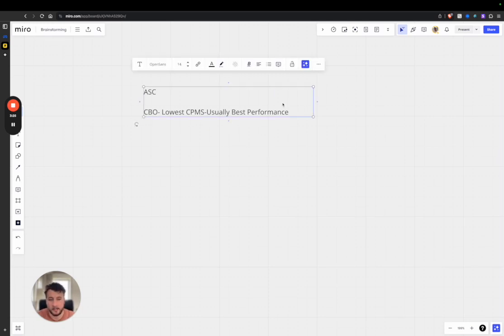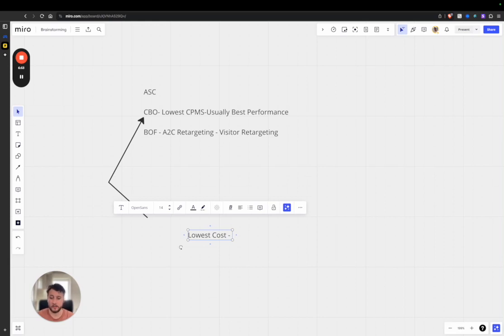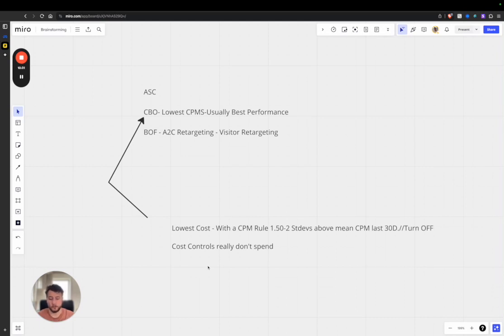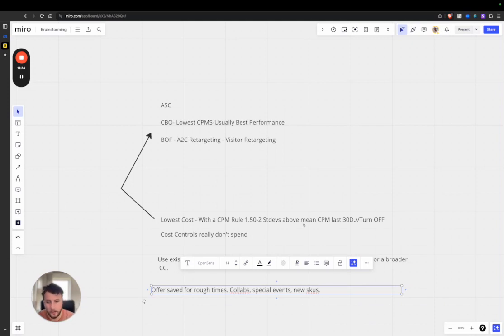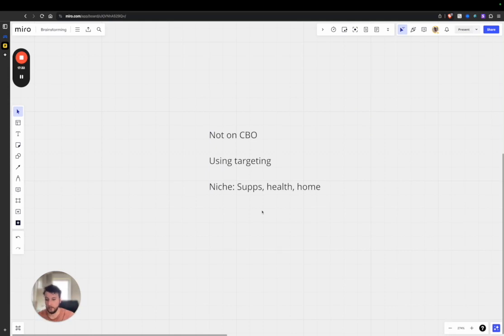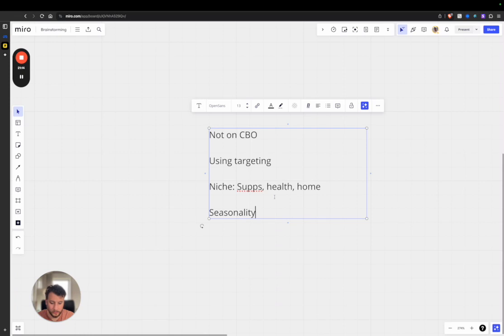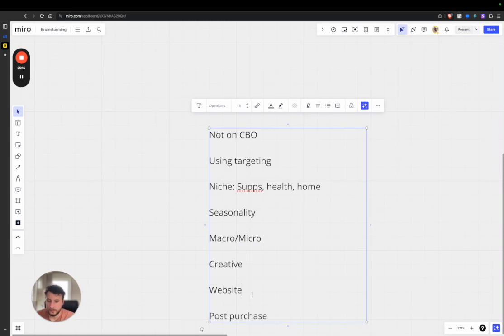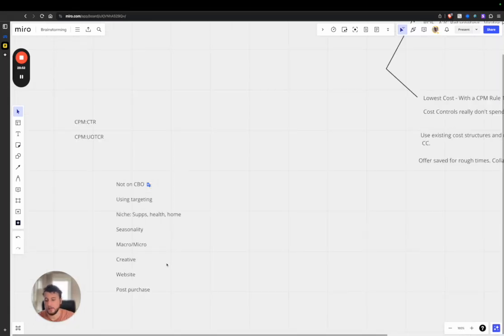Lower Your CPMs in 2024 | Proven Strategies for Improved Ad Performance on Meta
Stop wasting money on Meta ads! This is how you lower your CPMs!

In today's digital marketing landscape, navigating the complexities of ad spending on platforms like Meta can be a daunting task. With rising CPMs and fluctuating performance metrics, marketers and advertisers are constantly in search of strategies that not only reduce costs but also enhance ad efficacy. This video delves into the intricacies of ad optimization, offering actionable insights on lowering CPMs, combating CPA inflation, and leveraging Meta's algorithm for improved ad performance.

Key Themes Explored:

Understanding CPM and CPA: We begin by dissecting the core concepts of CPM (Cost Per Mille) and CPA (Cost Per Acquisition), setting the stage for a deeper exploration of ad optimization techniques.
Strategic Campaign Structuring: The video highlights the importance of campaign structuring, focusing on the effectiveness of ASC (Advantage Shopping Campaigns) and CBO (Campaign Budget Optimization) in different scenarios.
Creative Optimization: The role of creative elements in ad performance is scrutinized, emphasizing the need for high-quality, engaging content that resonates with the target audience.
Algorithmic Leveraging: Insights into Meta's algorithm and how marketers can align their strategies with its mechanics to achieve lower CPMs and higher ROIs are provided.
Seasonal and Niche Impacts: The video addresses how seasonal trends and niche markets can influence ad costs and performance, offering strategies to navigate these challenges effectively.
Actionable Next Steps:

Evaluate and restructure current campaigns, focusing on ASC and CBO for optimal performance.
Invest in creative development to improve engagement and quality rankings.
Regularly review and adjust targeting settings to align with Meta's algorithmic preferences.
Monitor market trends and adjust strategies to mitigate seasonal and niche-related impacts on ad costs.

In an era where digital presence is paramount, mastering Meta's advertising platform can yield unprecedented results. This video serves as a definitive guide for marketers aiming to refine their advertising strategies, minimize expenditure, and maximize impact. From fundamental concepts to advanced optimization techniques, the insights provided herein are instrumental for anyone looking to enhance their digital marketing efficacy on Meta.

0:00 - Introduction to Lowering CPMs and Improving Ad Performance
0:16 - The Current State of Meta and Advertiser Challenges
0:32 - Strategies for Reducing CPMs and Enhancing ROAS
0:56 - Understanding Campaign Structure: ASC vs. CBO
1:53 - The Future of Meta Advertising and the Role of AI
2:15 - CBO: The Preferred Campaign Type for Stability and Performance
2:44 - Addressing High CPMs: The Benefits of Broad Campaigns
3:34 - The Importance of Retargeting Campaigns in Your Strategy
4:05 - The Impact of Seasonal Trends and Market Fluctuations on Ads
4:16 - Cost Controls and Their Role in Managing Ad Spend
5:02 - The Necessity of Testing and Scaling Ad Sets for Optimal Performance
5:41 - Advanced Strategies for Navigating High CPMs
6:22 - The Significance of Cost Controls During Market Turmoil
7:13 - Implementing CPM Rules to Safeguard Against Cost Surges
8:39 - Refreshing Campaigns: A Strategy for Reviving Ad Performance
9:51 - The Power of Special Offers and Creative Content in Boosting Engagement
12:25 - Relaunching Campaigns: A Method for Counteracting Performance Declines
13:15 - Fresh Offers and Creative as Levers for Ad Success
14:24 - Analyzing High CPM Causes and Solutions
15:18 - The Role of Niche Selection and Targeting in Ad Costs
17:22 - Seasonal Variations and Their Impact on CPMs
18:22 - Creative Quality and Its Influence on Ad Performance
21:14 - The Importance of Website and Post-Purchase Experience in Ad Cost
22:07 - Enhancing Creative to Lower CPMs and Improve Engagement
23:09 - Concluding Remarks on Optimizing Meta Ad Performance